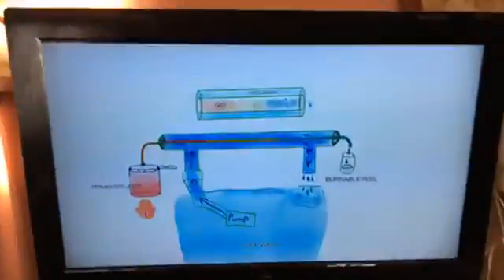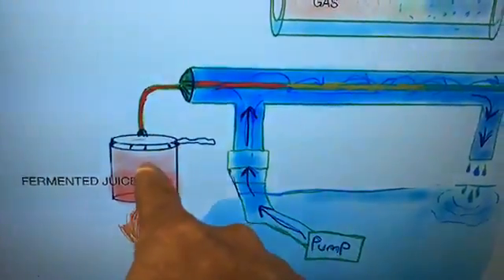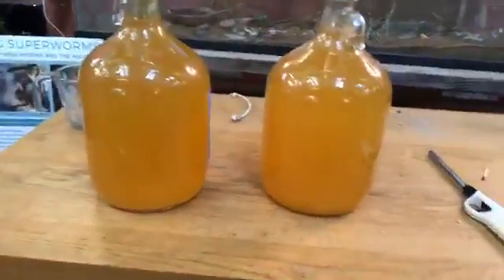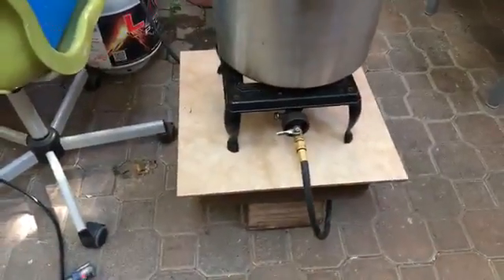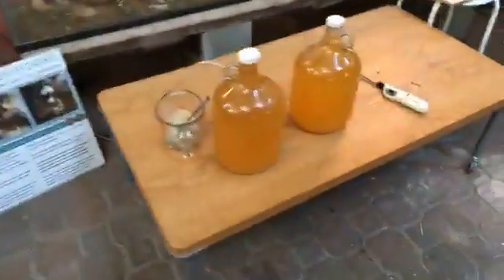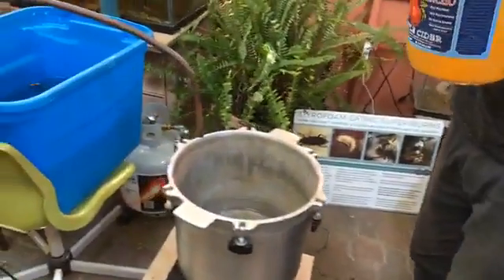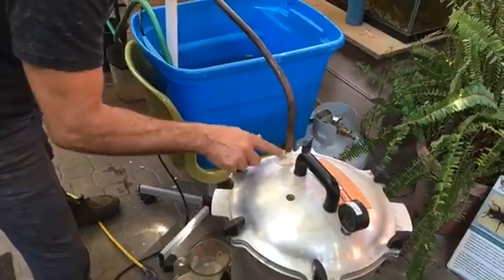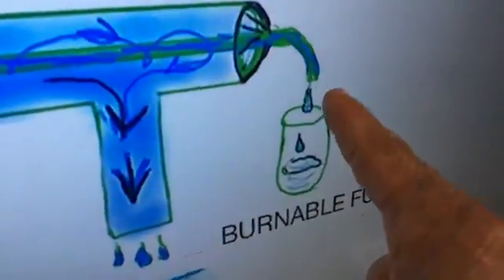How to Make Your Own Ethanol Fuel (At Home)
Today we're showing you how with a few couplings, some copper tubing, some pipe, and a pressure cooker, you can make your own fuel ⛽️ from fermented fruit, “old mead” or just about any other fermented substance that produces alcohol 🍷 🍺

For the full materials list, diagrams, instructions, sign up for the Earth Stewards Club (first month free)